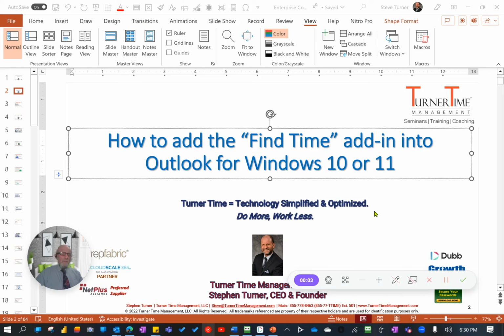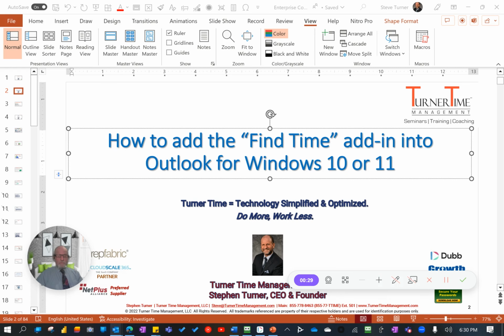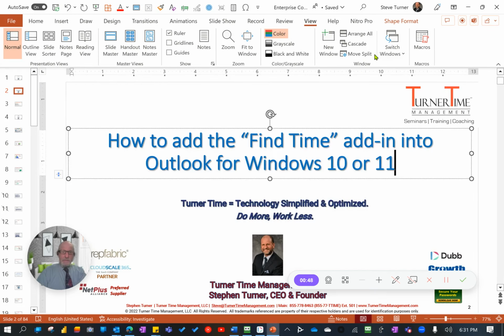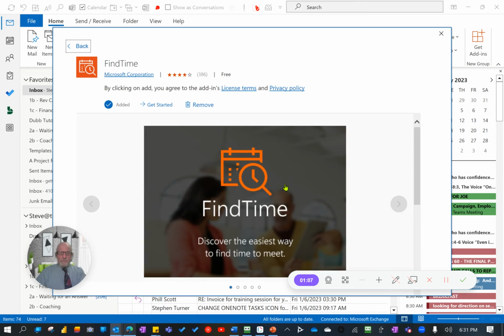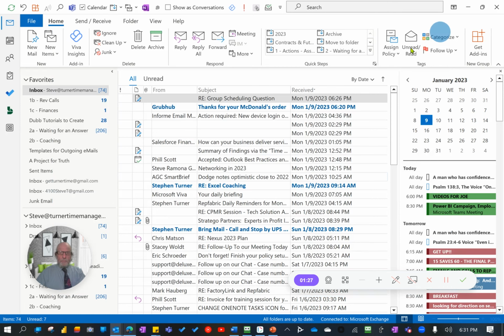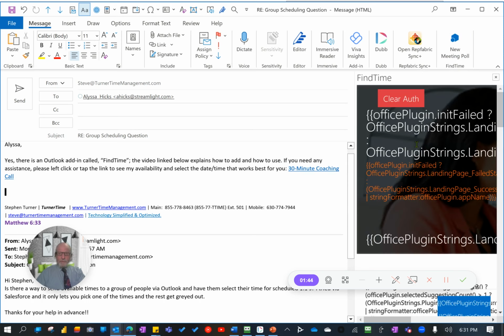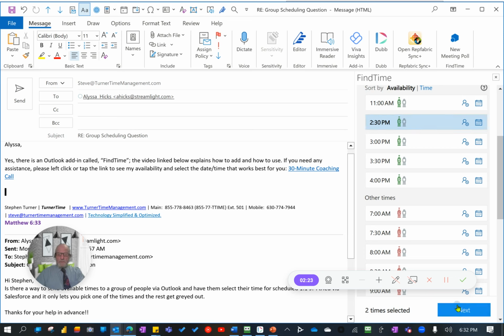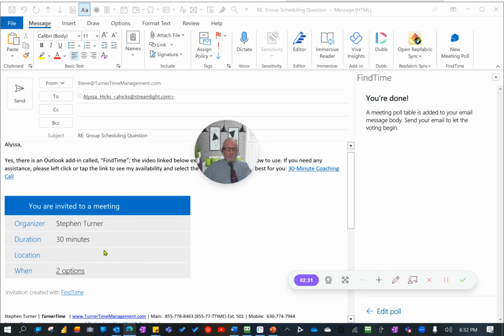How to Add and Use FindTime into Outlook